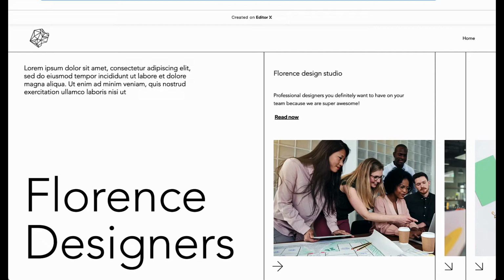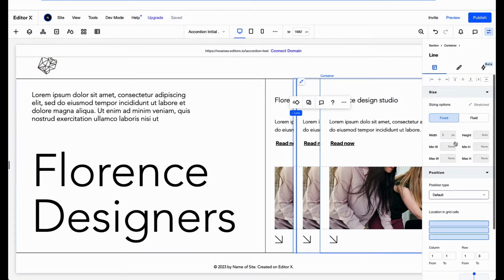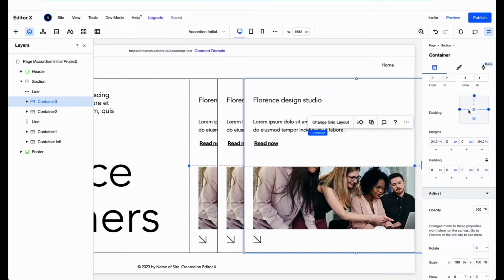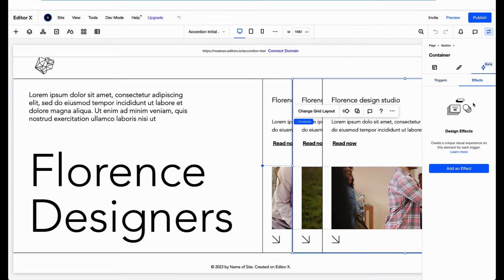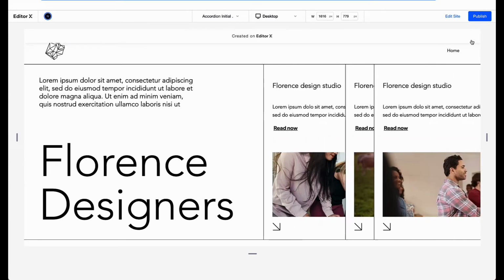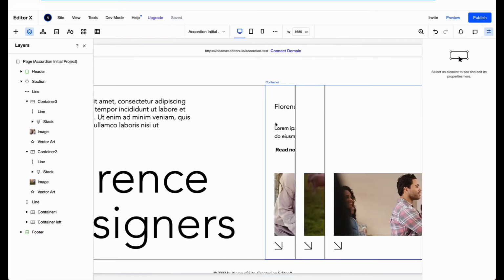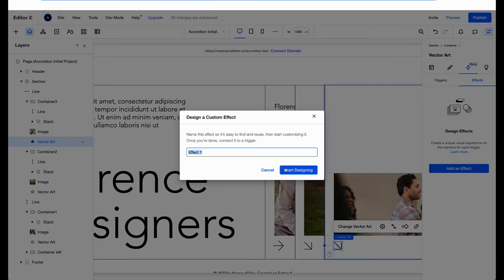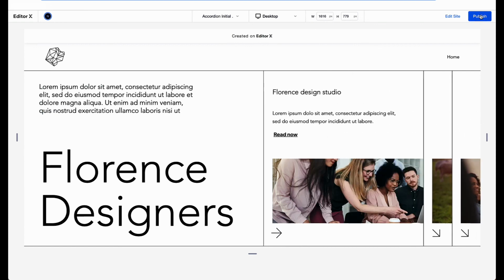How to Build an Accordion Effect on Editor X (No Code)